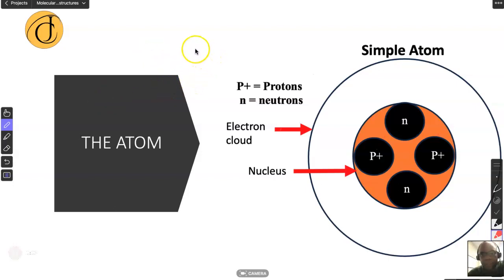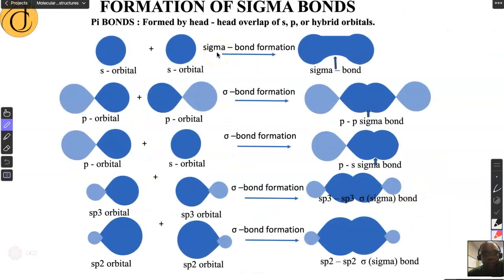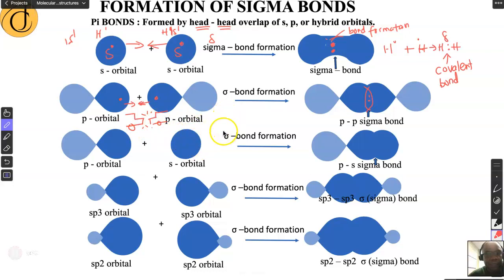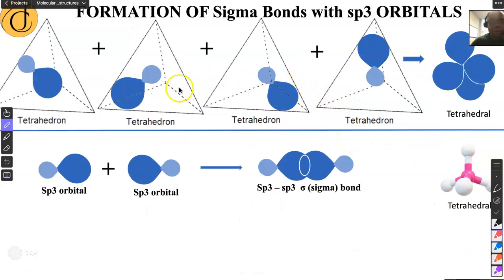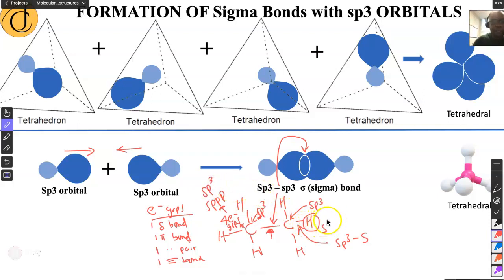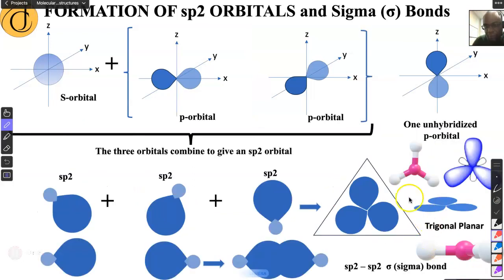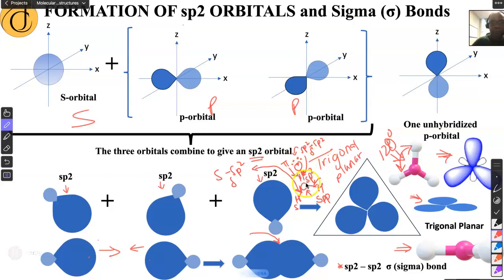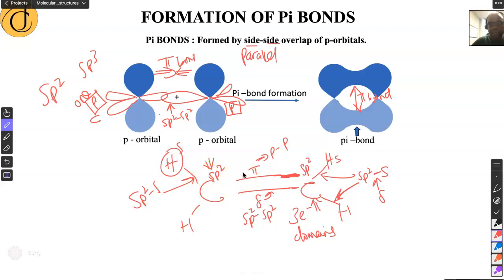How Molecular Orbitals sp, sp2, and sp3 are formed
Formation of Molecular Orbitals
00:32 What is an atomic orbital?
03:01 Formation of sigma bonds
06:37  Formation of sp3 hybrid orbitals
11:17 Formation of sp2 hybrid orbitals
12:53 Formation of sp3 hybrid orbitals
16:10 Formation of pi bonds by side side overlap of orbitals.